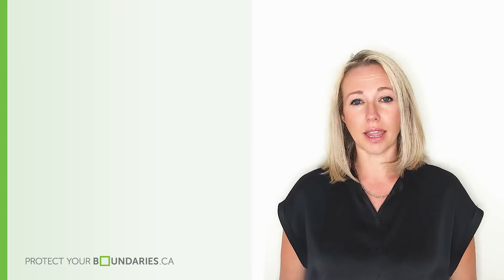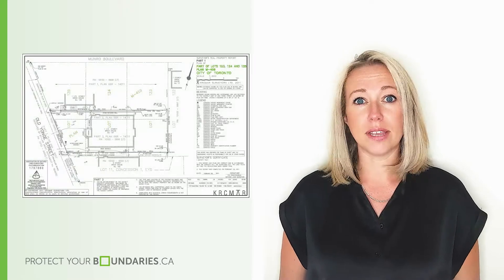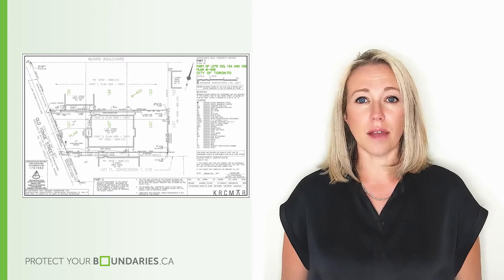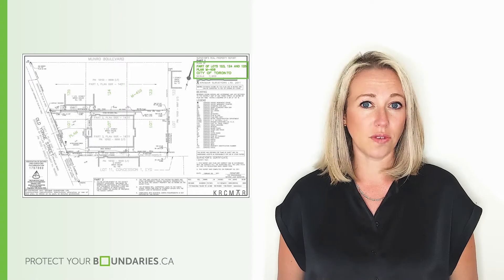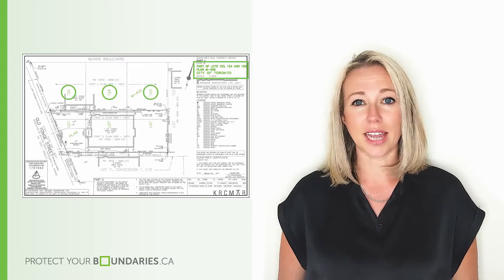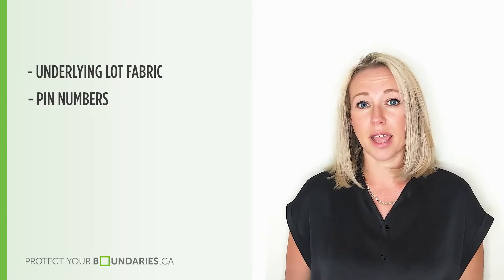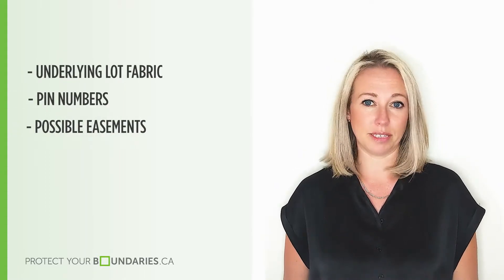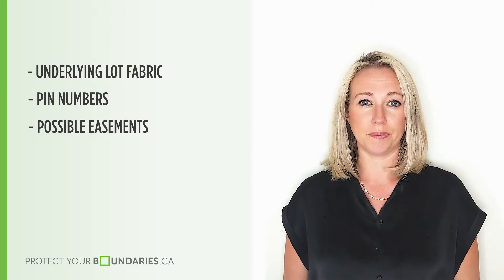Part of Lots on a Survey Plan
**Quick Land & Boundary Information Sessions with Heather Carlton from Protect Your Boundaries**

Today we are spending a few minutes going over: PARTS OF LOTS ON A SURVEY PLAN

Located in Ontario? Quickly buy and download your properties Land Survey

Homeowners, Realtors, Land Professionals READY TO LEARN MORE?
Check out our large library of educational videos and blog posts below

Buying, Selling, Renovating or just want to be in the know? We have Land Surveys (property boundaries), Reports for Buyers, Sellers and Easements & much more!